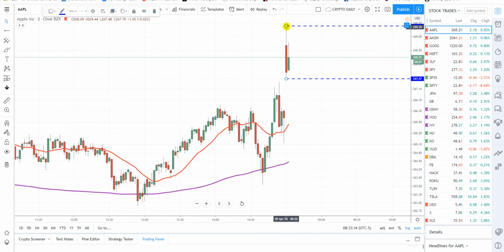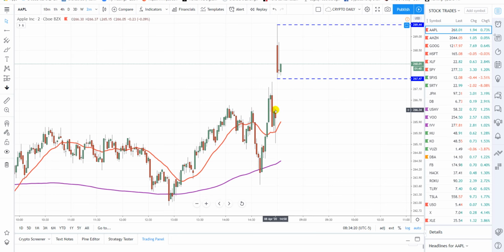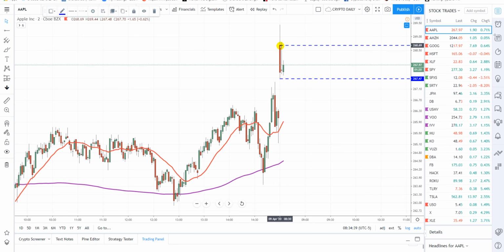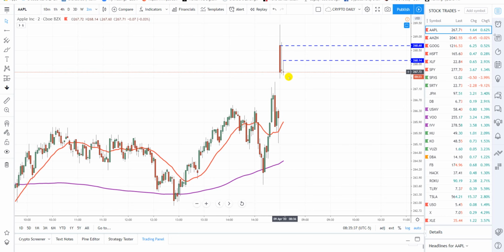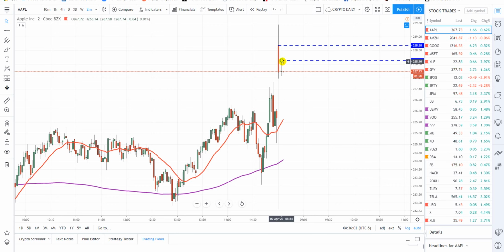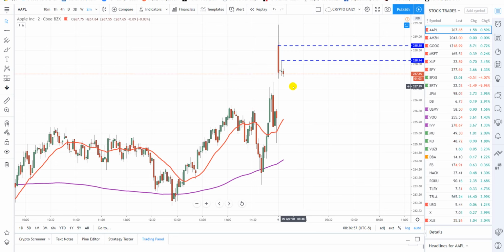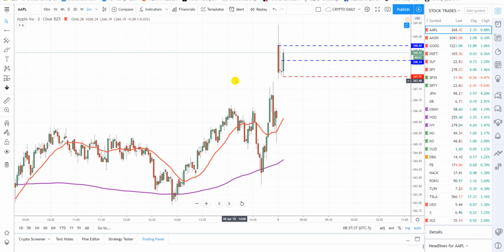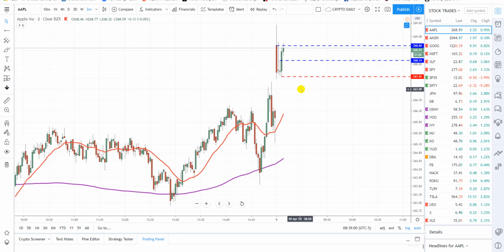$510 Gain on $APPLE in 2min- Video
"All content being transmitted are property of Simplistic Gains, LLC"